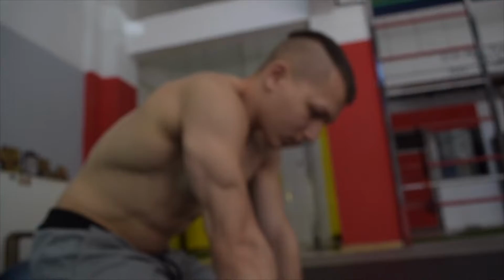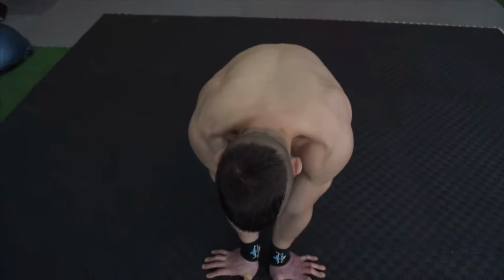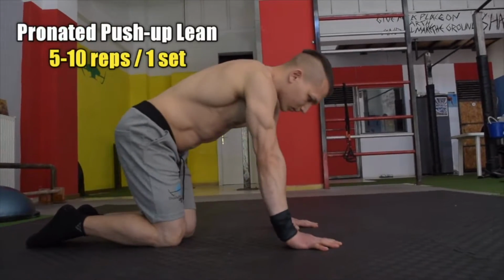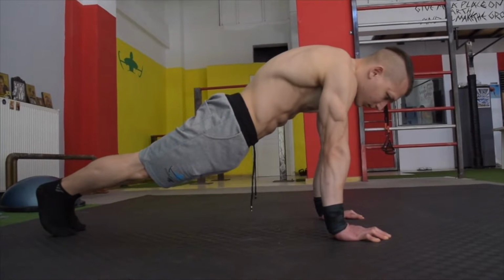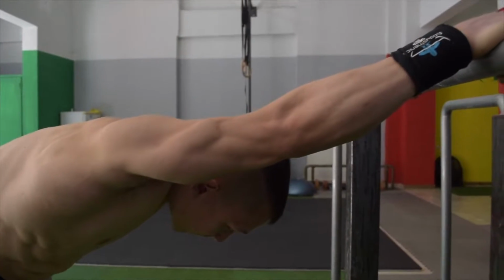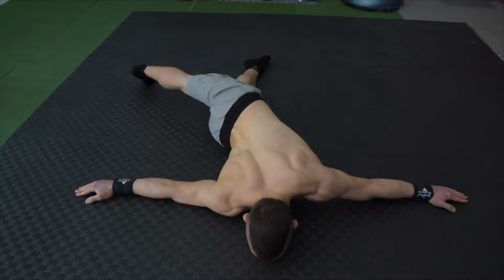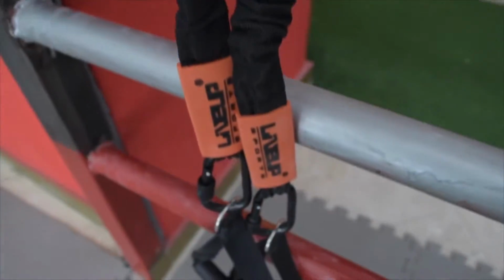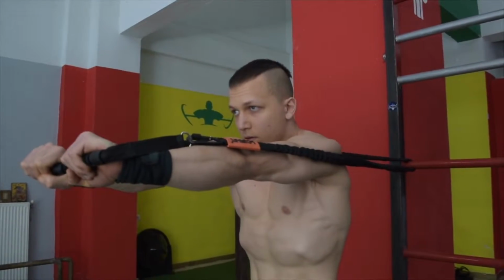Calisthenics WARM UP | FULL BODY!